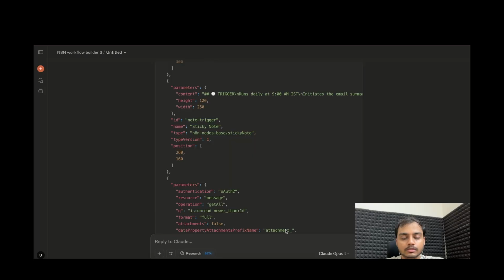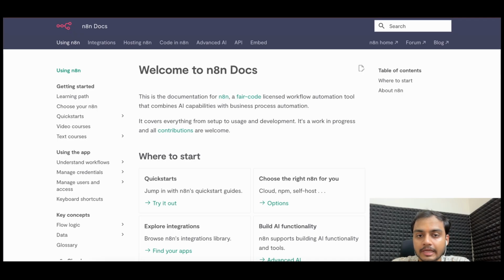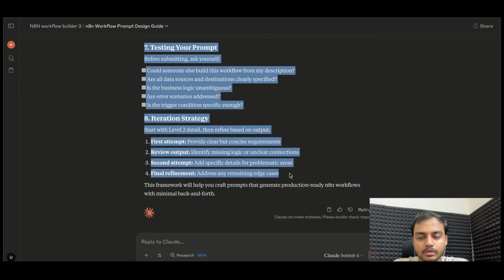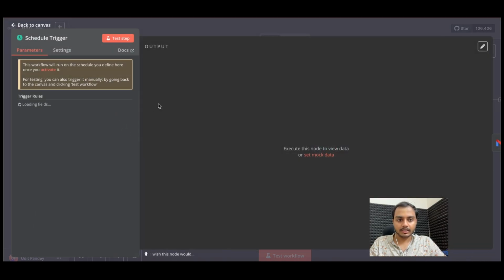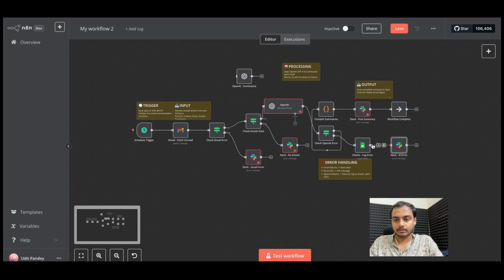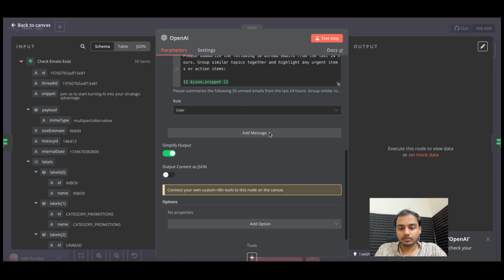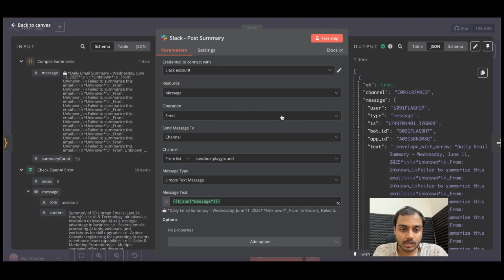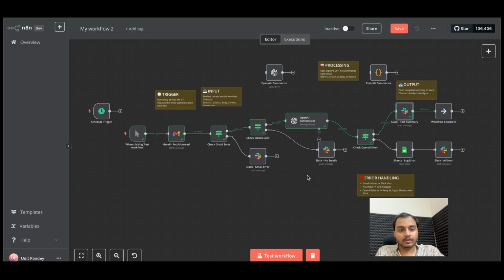How to INSTANTLY Build AI Agents in N8N Using Claude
Summary 💨
Learn how to use Claude 4 to instantly generate functional AI agent workflows inside n8n—without writing any code. This step-by-step tutorial shows you how to feed Claude context, generate JSON, and launch a working automation that summarizes emails, posts to Slack, and logs results to Google Sheets.